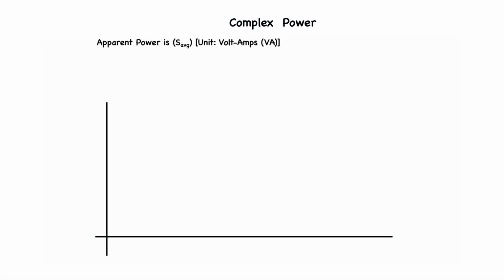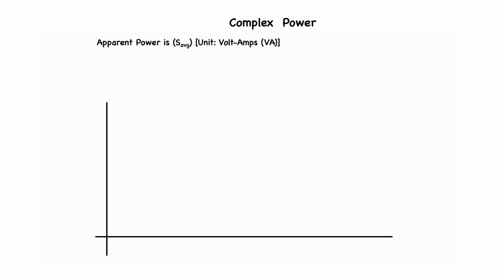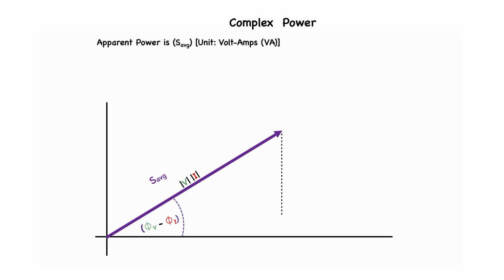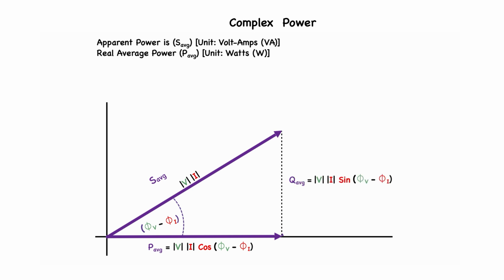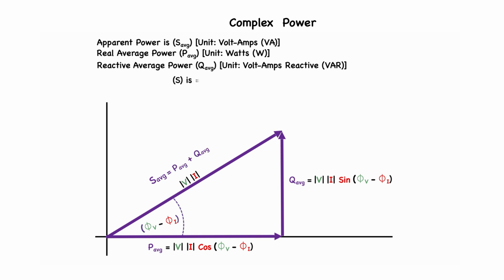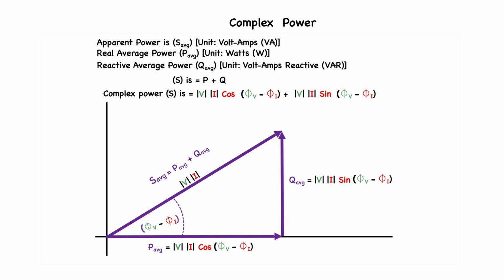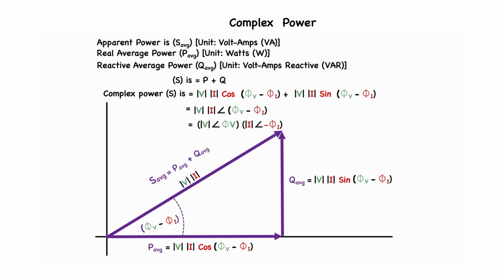Basic Fundamentals of AC Circuit Analysis - Complex Power